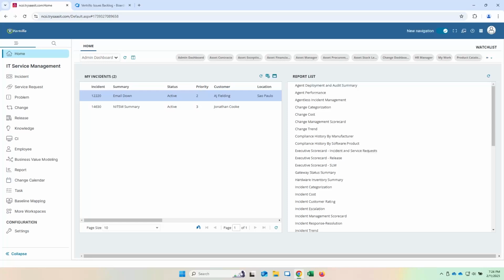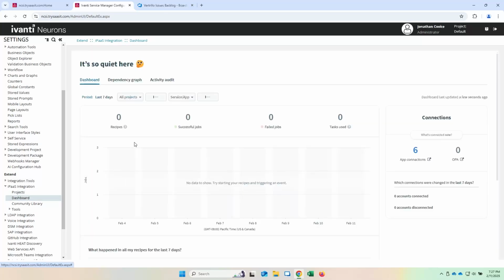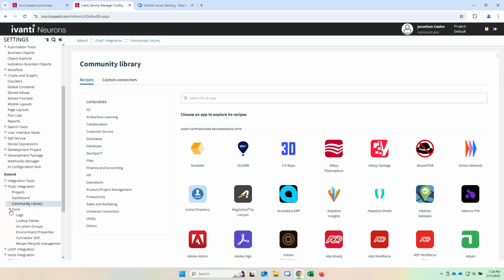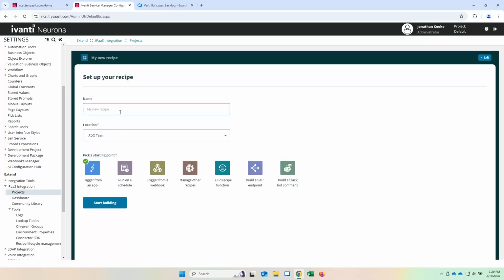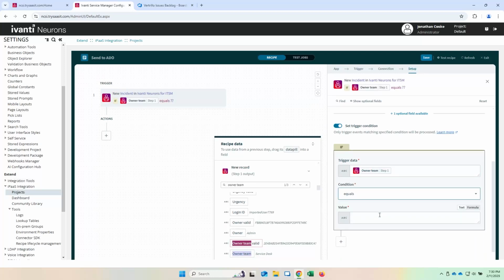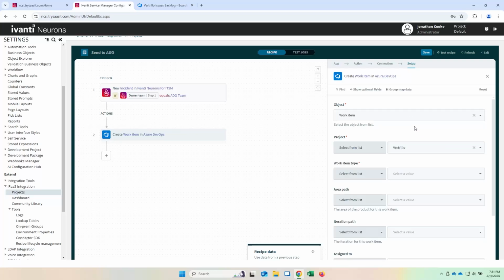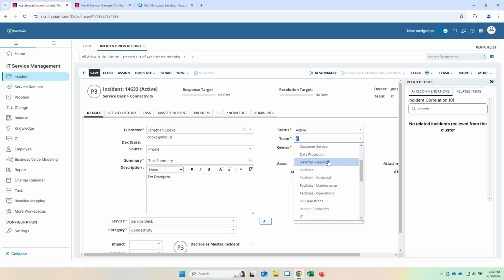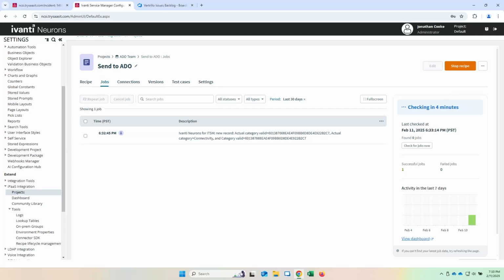Ivanti Neurons iPaaS Overview - NCSi Presentation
Jonathan Cooke, NCSi Sr. Integration Consultant introduces Ivanti Neurons iPaaS. In this video, Jonathon will walk through what iPaaS is, highlight its key features, and even show you a quick example to help you get started.

So what exactly is iPaaS?
iPaaS stands for Integration Platform as a Service, a cloud based solution that lets businesses securely and efficiently connect different systems and applications.

Thanks to the partnership between Ivanti and Workato, Ivanti has embedded no code integration directly into Neurons for ITSM, making it easier than ever to streamline workflows.